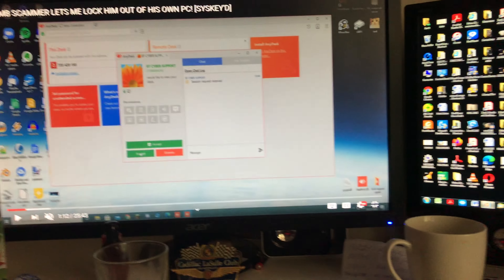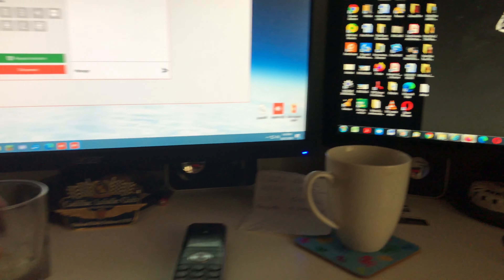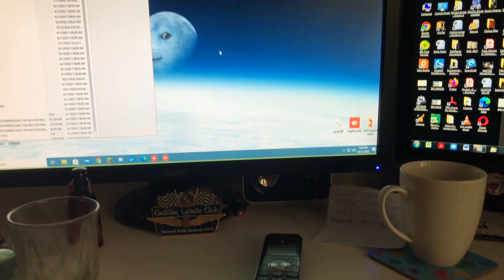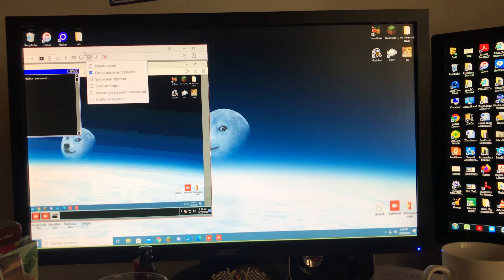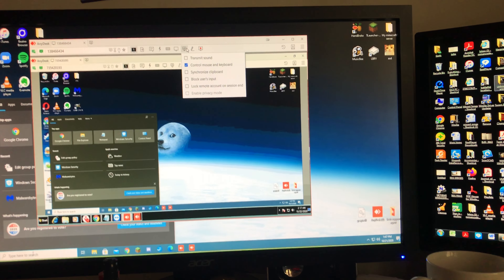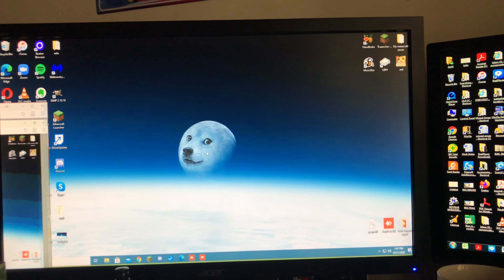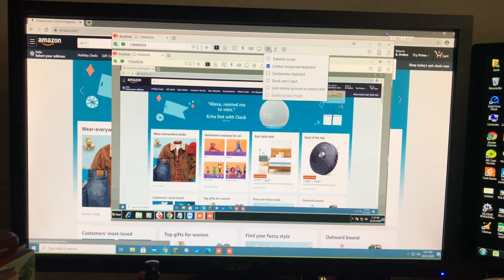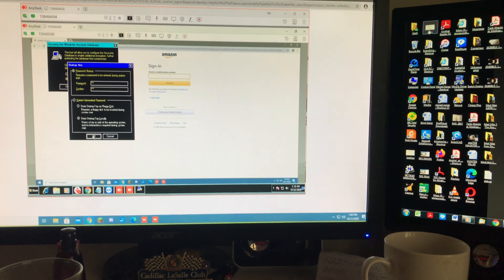Indian Scammers - cop a tirade. MUST WATCH #3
Indian Scammers made the wrong call to the wrong guy.